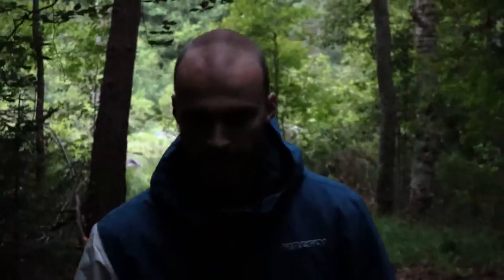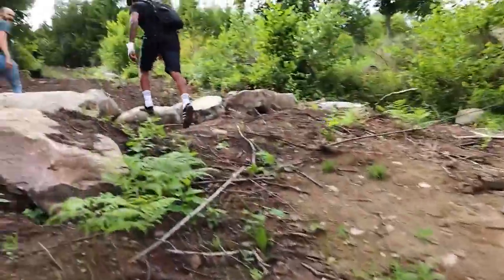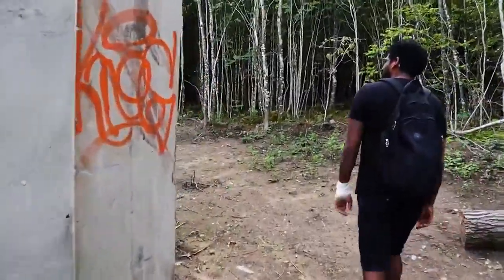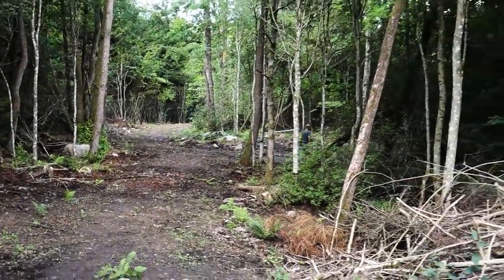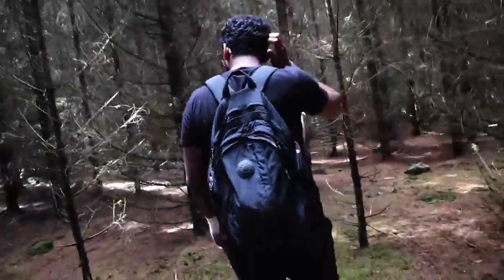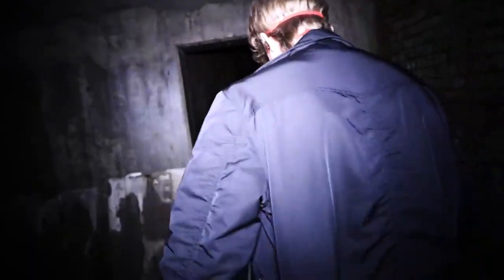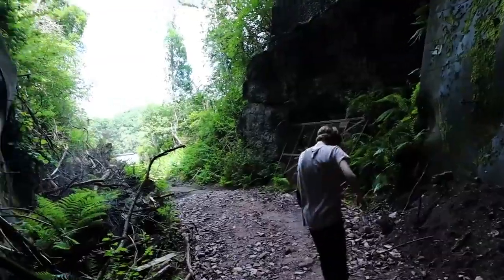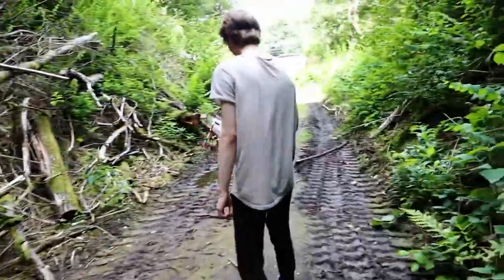The Death Trap - Mountain Chamber